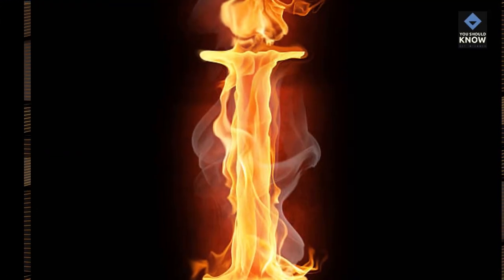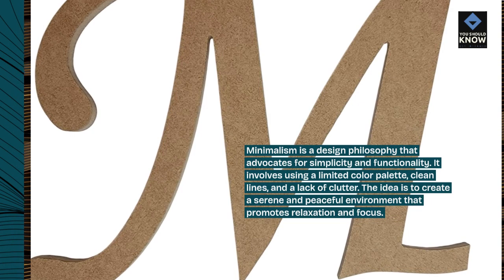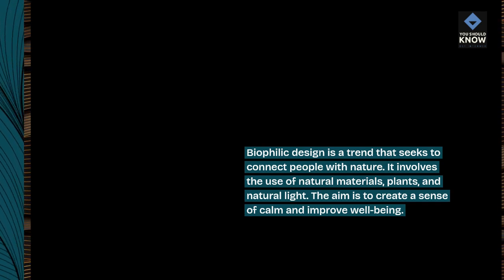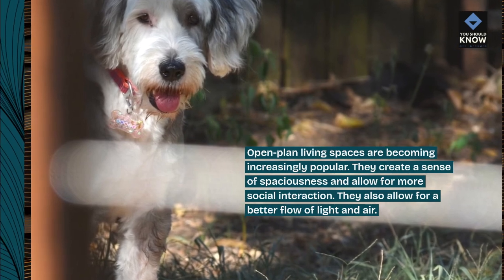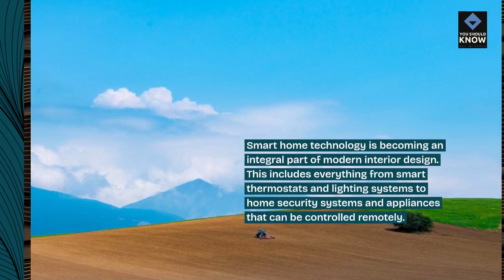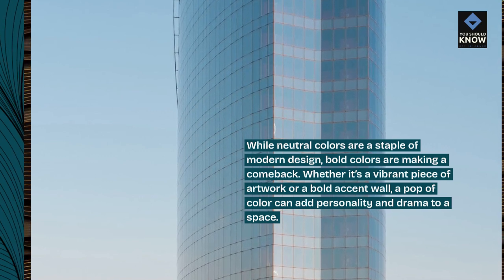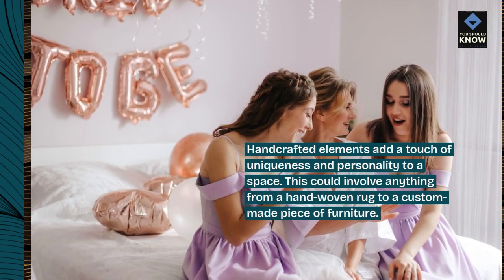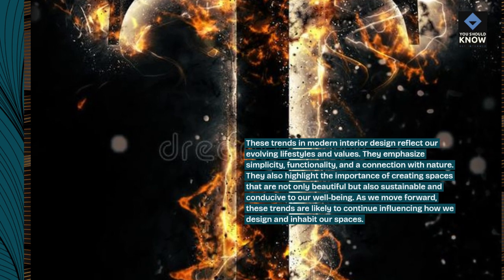Top 10 Trends in Modern Interior Design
Stay ahead of the curve with the latest trends in modern interior design, from minimalist aesthetics to sustainable materials, transforming your space into a contemporary haven.